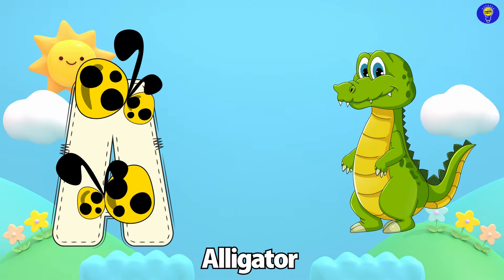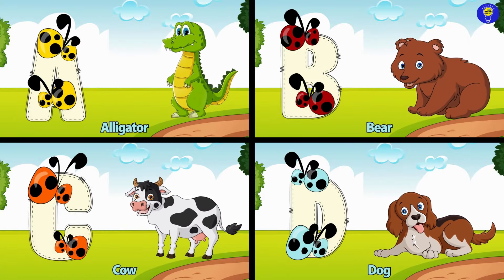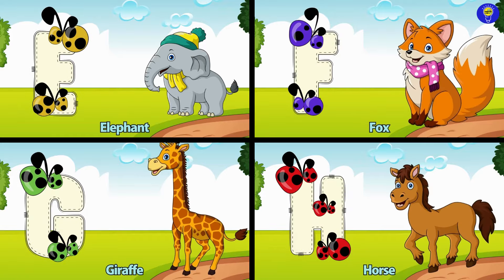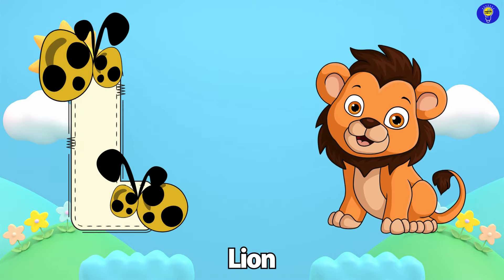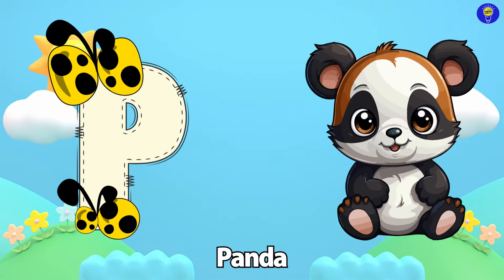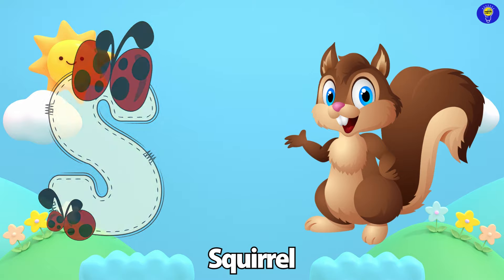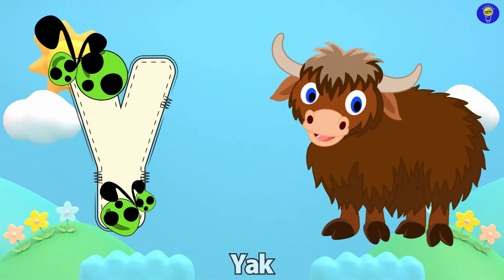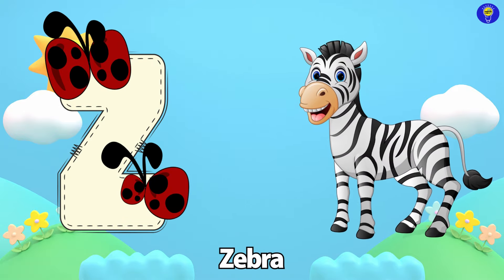Alphabet Animals – Learn the Alphabets, Animal Names & Animal Sounds | ABC Songs for Kids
🐘 Embark on an exciting journey through the alphabet with our enchanting "Alphabet Animals" video!

🅰️🐅 From A to Z, your little one will discover a world of adorable animals, their names, and the sounds they make!

🎶 Watch as your child learns the ABCs in a fun and engaging way, surrounded by cute and colorful creatures.

🦁 Let the magic of learning come alive with this educational and entertaining ABC song!

🌟 Don't miss out - press play and let the adventure begin! 📚

Lyrics:

C is for cow c c
G is for goat g g
J is for jaguars j j
O is for ox o o
R is for rhinoceros r r
X is for xenarthral x x